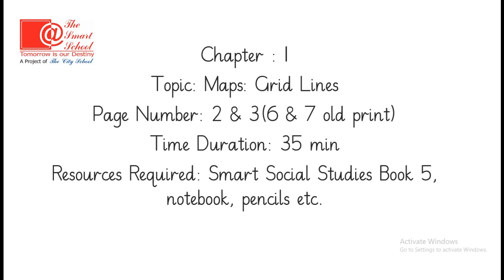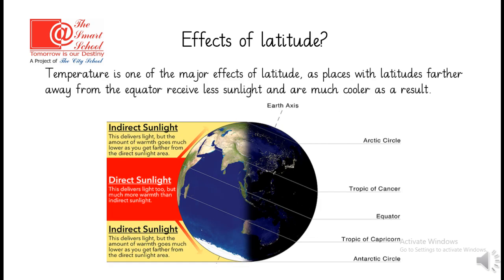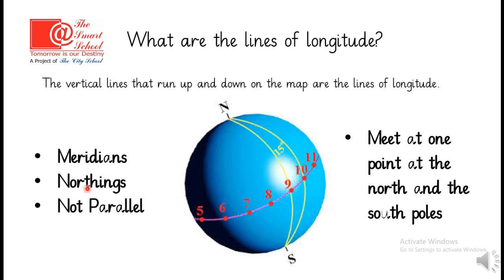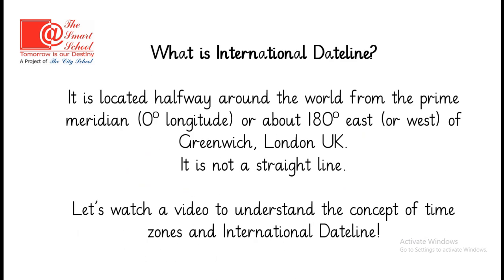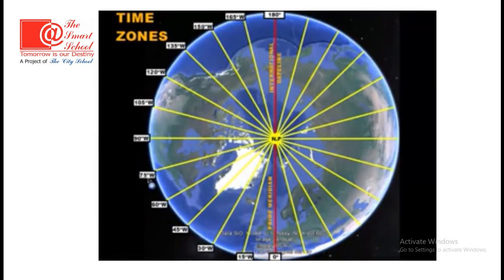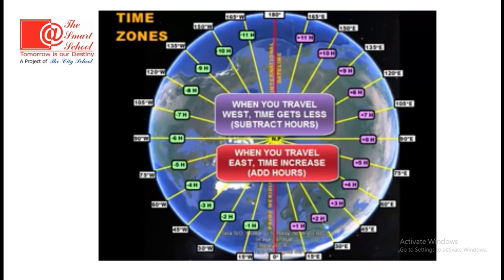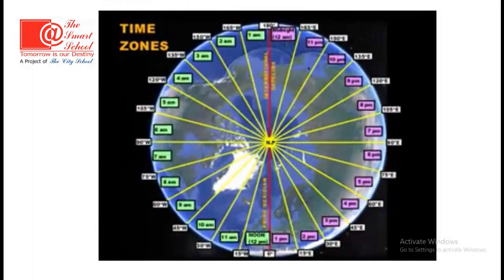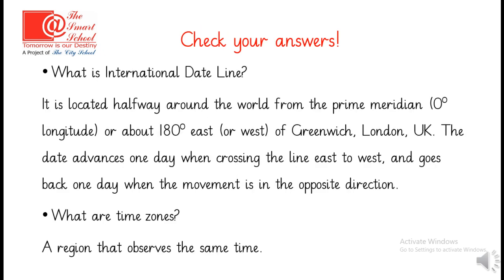VL2 T1 Class V SST 2020 21